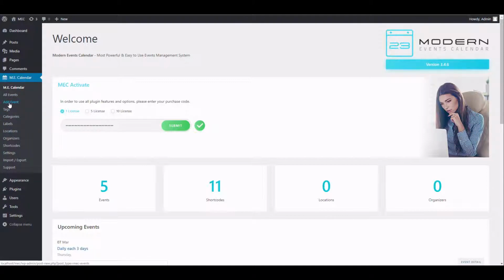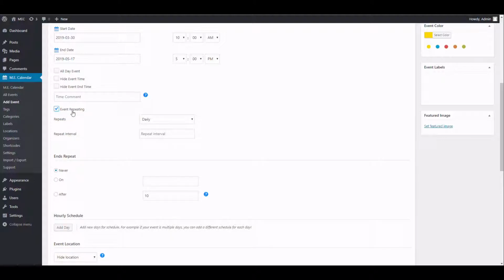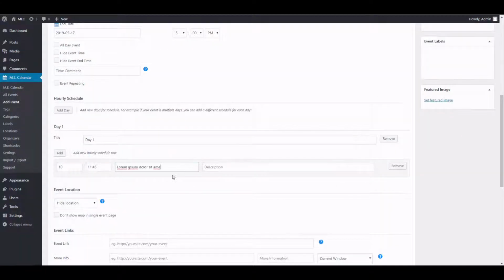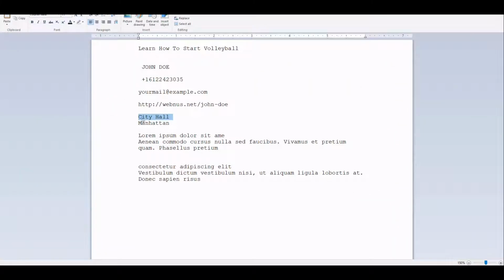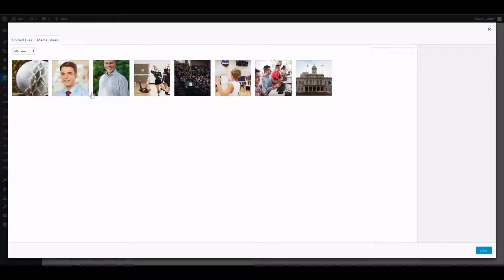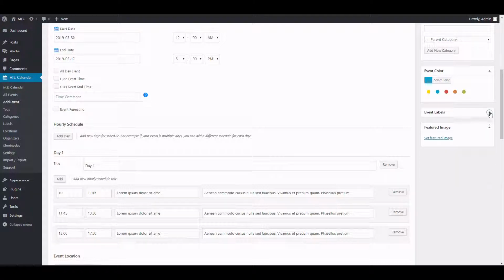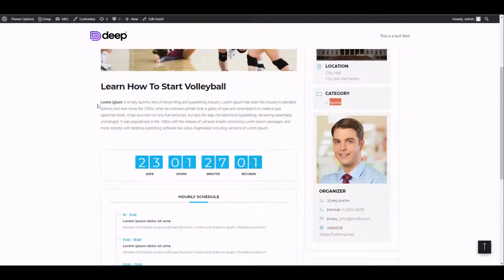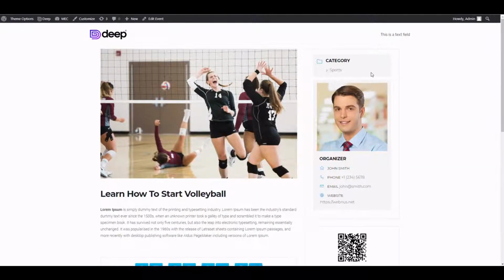Create Event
Add New Events, Date and Time in Modern Events Calendar
Tags, Categories, Organizer, Location in Modern Events Calendar
Hourly Schedule, Set Up Shortcodes in Modern Events Calendar

For more information regarding MEC, you can refer to the following links.